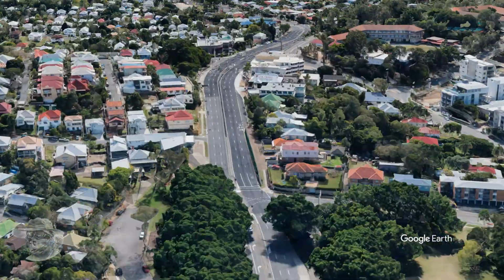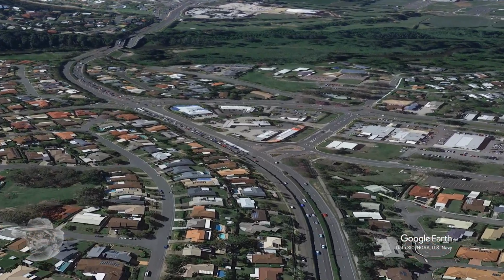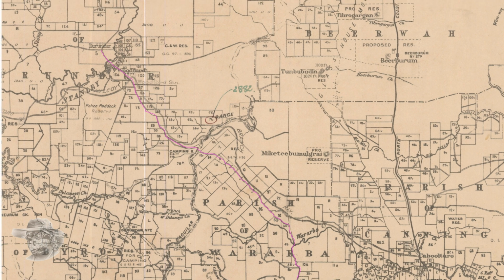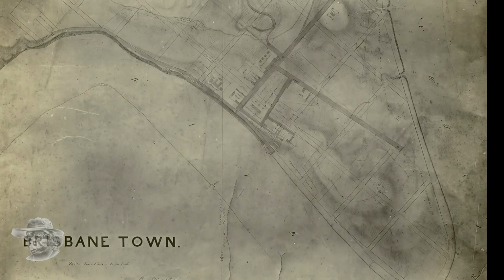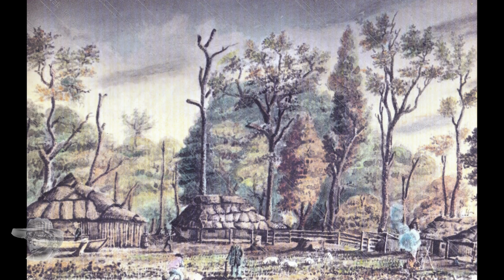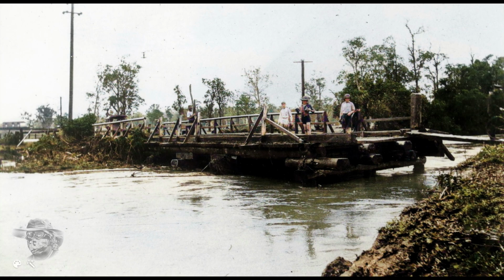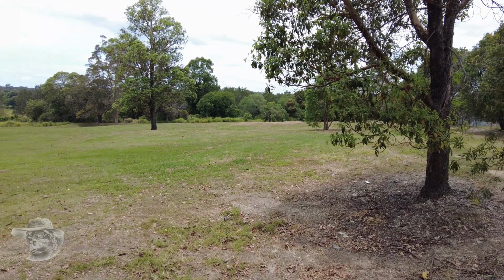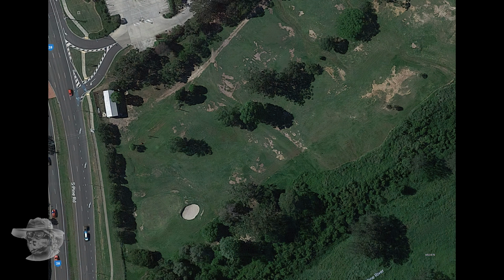Brisbane's Historic Old Northern Road Part 1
From the City to Cash's crossing, let's see the history of this amazing Old Road.
00:00 Introduction
00:06 start
00:33 Birdies
07:54 outro
08:10 end